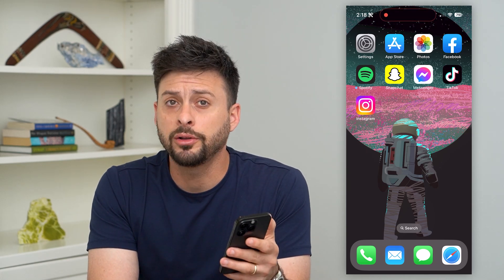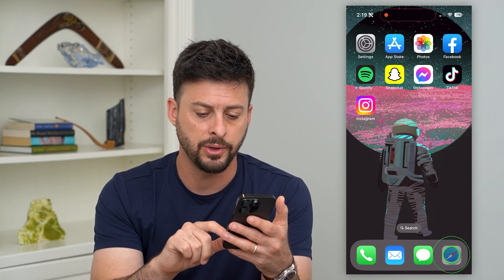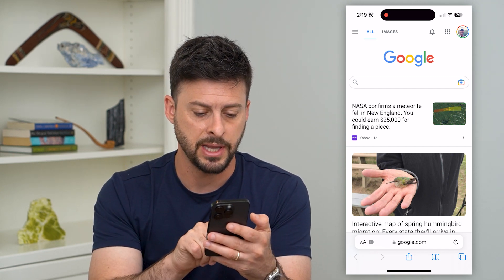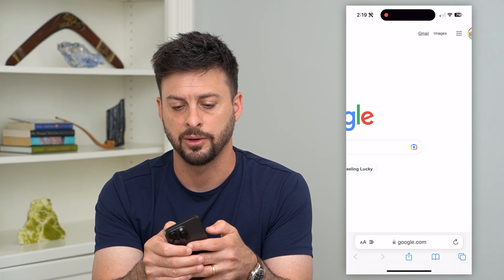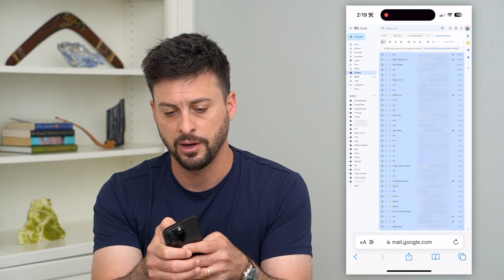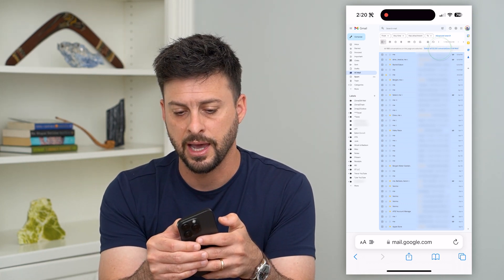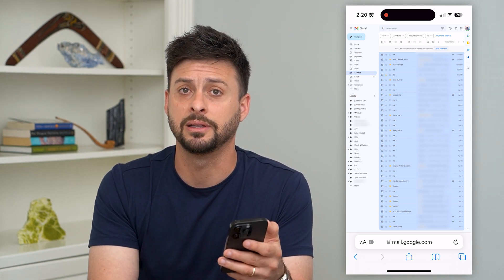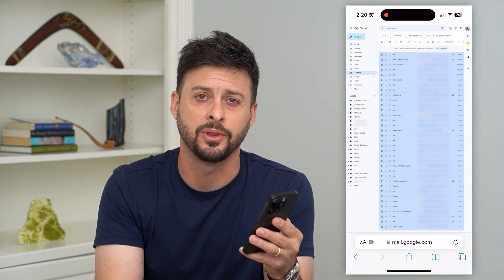How To Delete All Gmail Emails On iPhone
Let's delete all the Gmail emails on your iPhone if you have a folder and want to select all and delete all the emails.